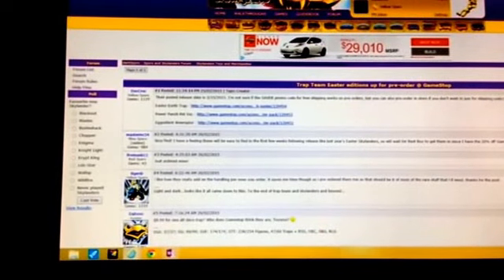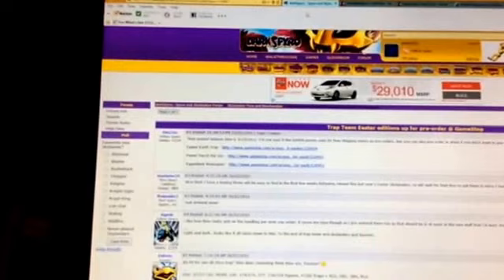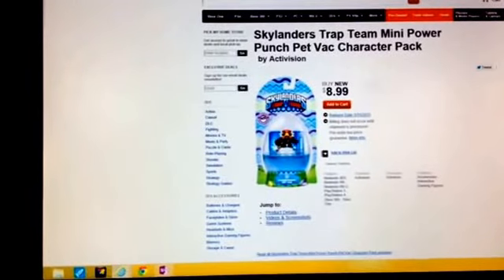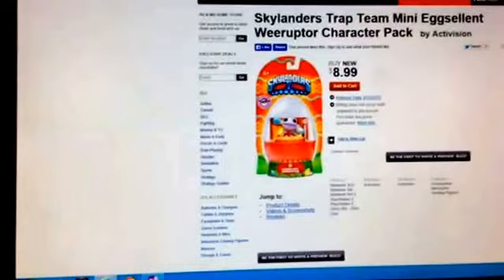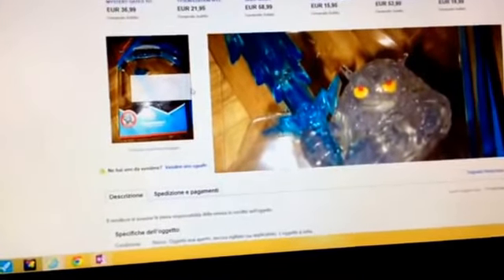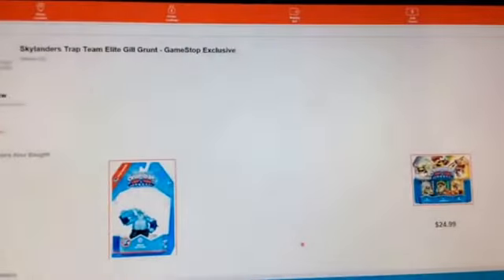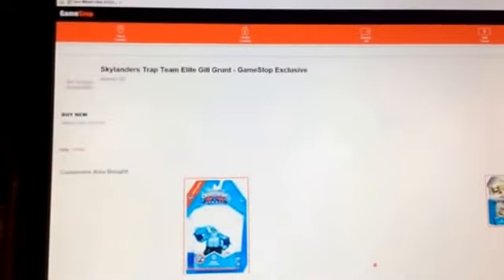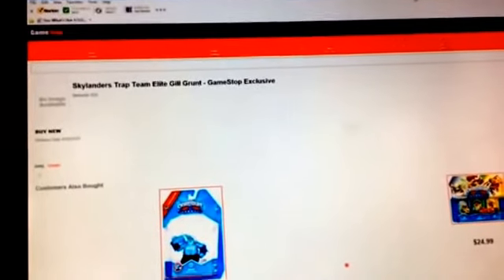Skylanders Update 2/27/15: 2 New EE, 2 New Chase Variants, and Easter Skylander Release Dates